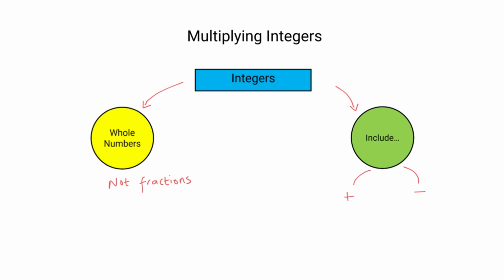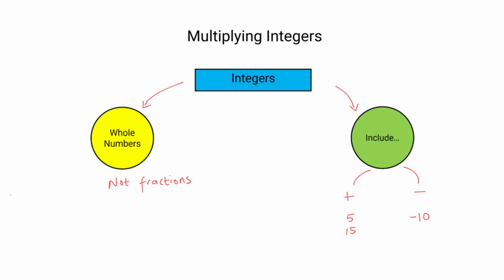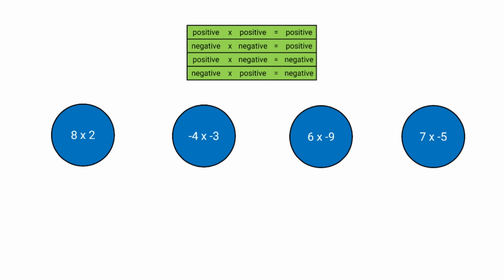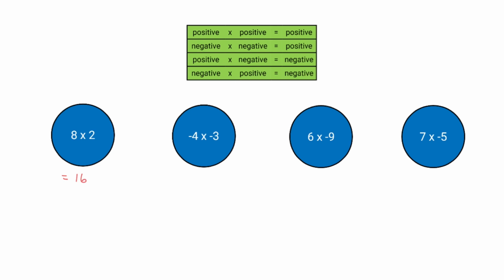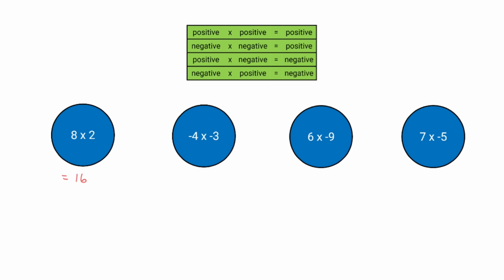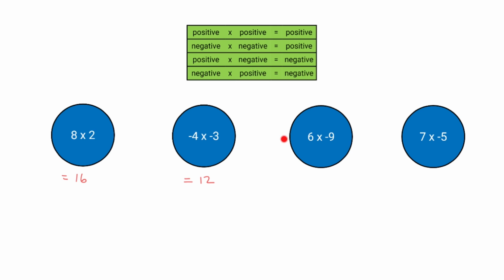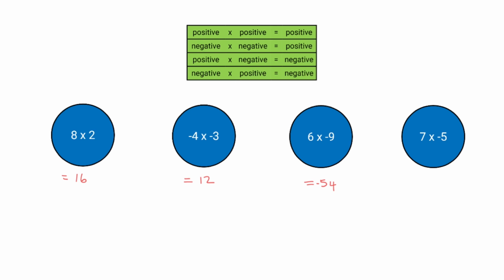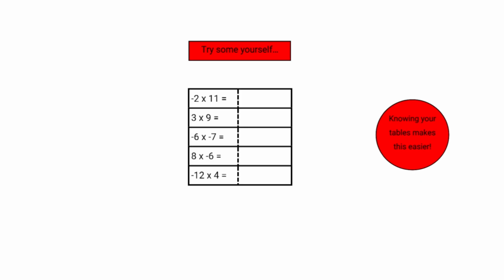Multiplying with Integers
Learn how to multiply with integers.

If you want to learn THE 6 POWER TOOLS (aka the game changers!) that help you unlock your tables, download the Tables Training that Packs a Punch e-book

This comprehensive e-book is a course on times-tables for ages 9-13. It offers an explainer video, heaps of practice exercises and model answers for each of the following concepts:

a) 2x table - 12 x table, each covering the following:
o multiplying
o multiplying by multiples of 10
o dividing
o dividing with remainders
o dividing by multiples of 10
b) doubling numbers
c) halving numbers
d) mixed tables sheets (for continued revision of skills)

Then, there is an entire BONUS section, which covers more advanced skills:

a) 15x table and 25x table, covering both multiplying and dividing
b) Useful tables to know when converting to decimals
c) Multiplying decimals by powers of 10
d) Dividing decimals by powers of 10
e) Multiplying decimals
f) Squares
g) Cubes
h) Roots
i) Multiplying with integers
j) Dividing with integers

OTHER BONUSES include:
a) A carefully structured ‘12-week workout plan’, showing the order in which concepts should be covered.
b) A set of flash cards listing the few tables that absolutely HAVE TO BE memorized, with suggestions of fun activities to do with them.
c) A summary sheet, showing the specific tips and tricks for each set of tables, which can be printed poster-style for easy reference.

We’d love to receive feedback about our lessons.